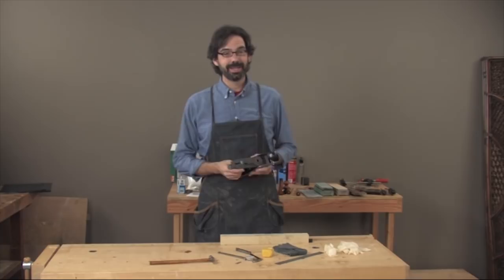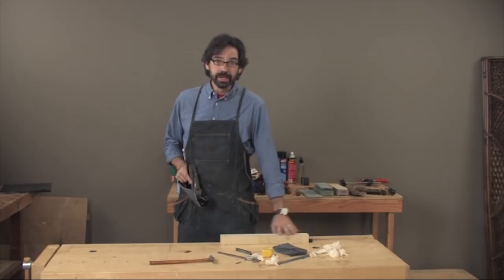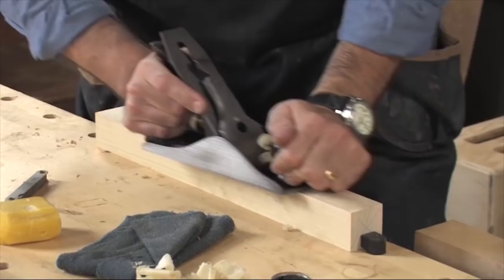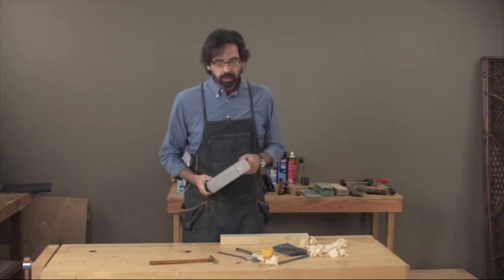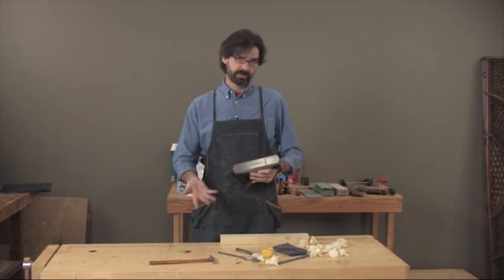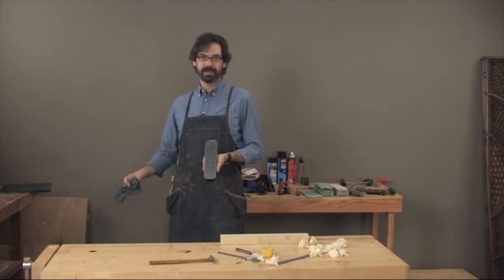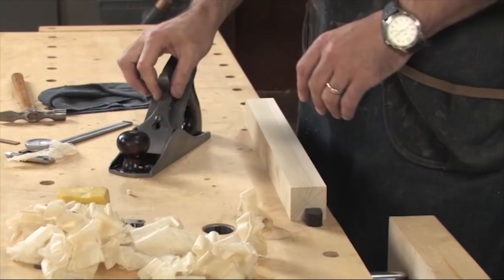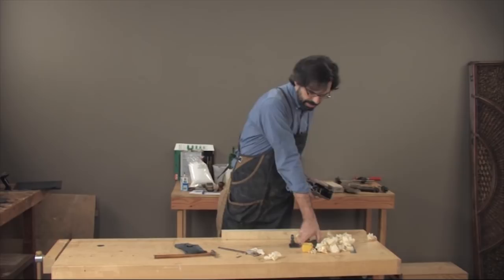Troubleshooting a Bench Plane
Though not one of our most recent videos, there's no doubt that the information Christopher Schwarz offers up on planes is well worth the time warp. The man knows his plans and he's happy to share his knowledge on getting yours to work as well as possible!